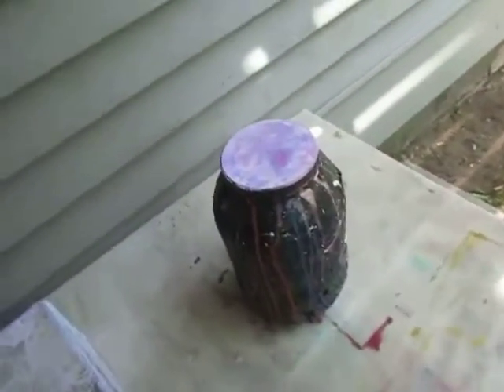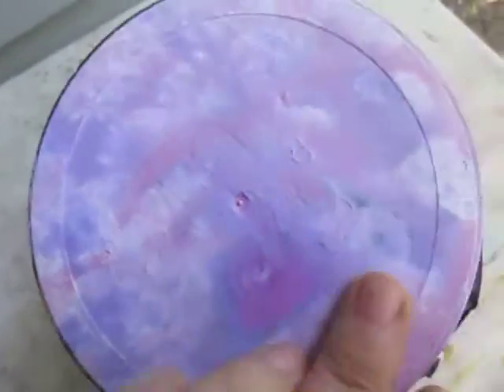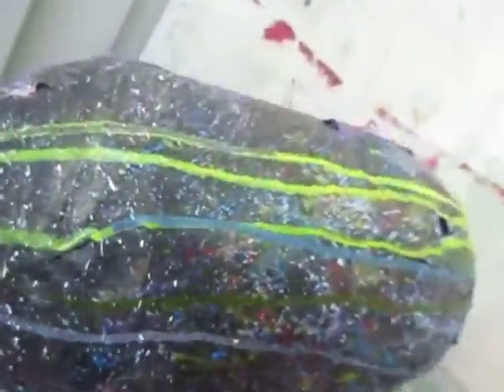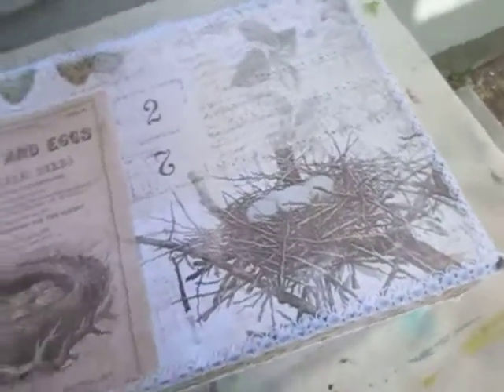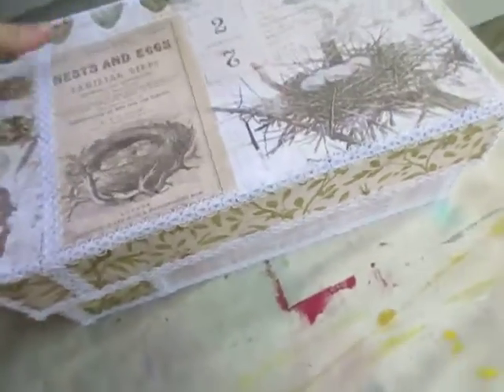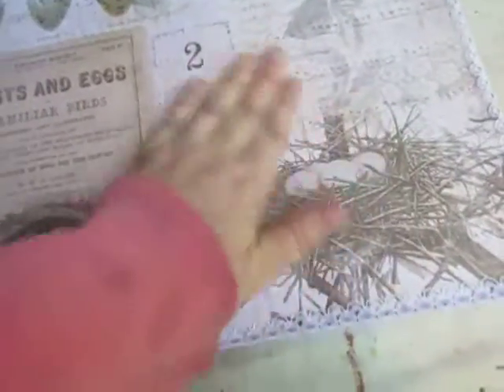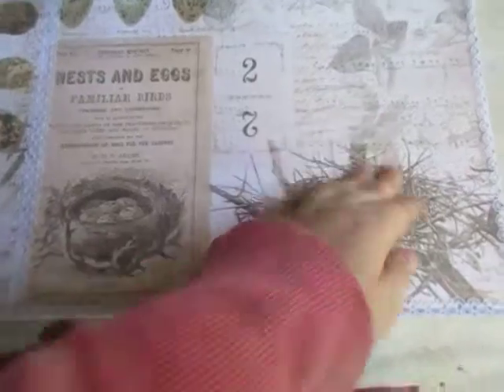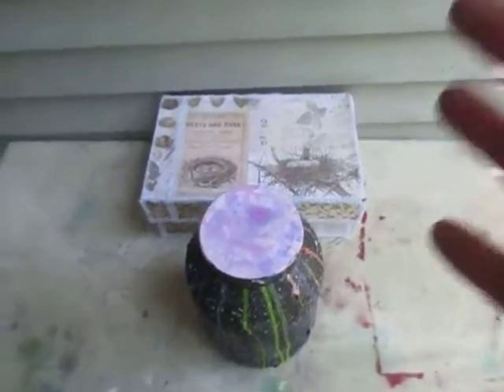Pretzel and shoe box walkthrough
I wanted to show off some of the crafts I will be putting up for sale on 4th of July Flea Market in Hatfield, WI.